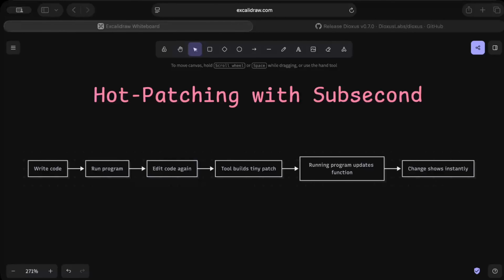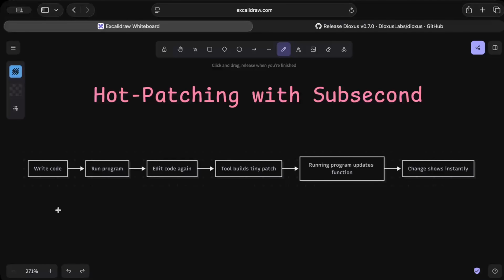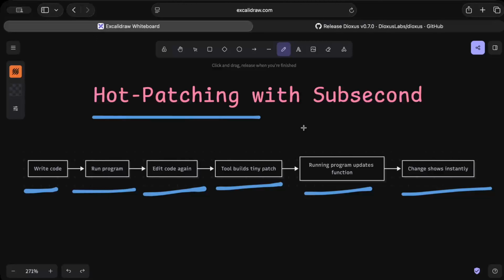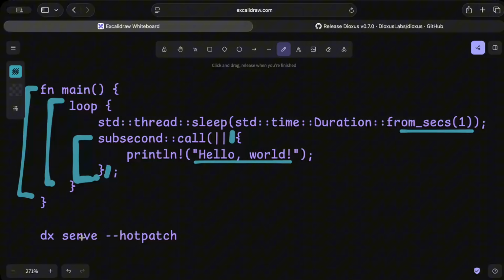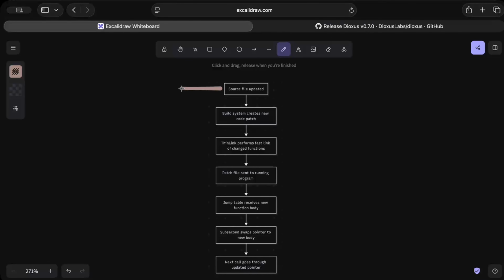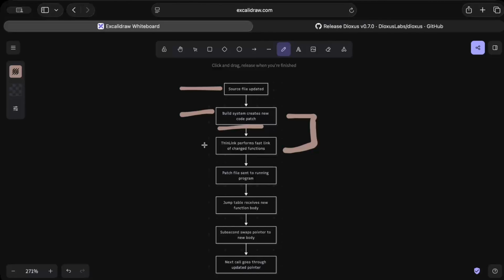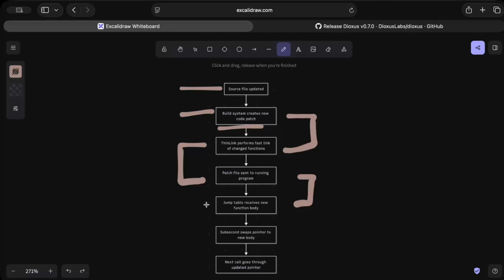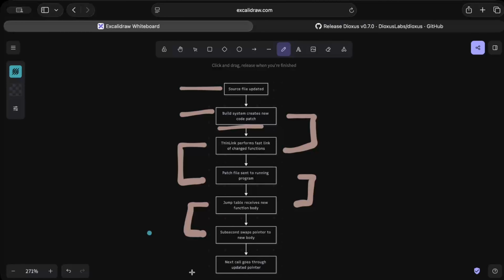Instant Code Updates: How Subsecond Hotpatching Works Without Restarting | Rust Hot Patching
In this video, we dive into the world of Subsecond hotpatching, a powerful technique that allows developers to update running programs instantly without restarting them. We break down how hotpatching works step by step, from modifying your source code to delivering the changes directly to a live application.